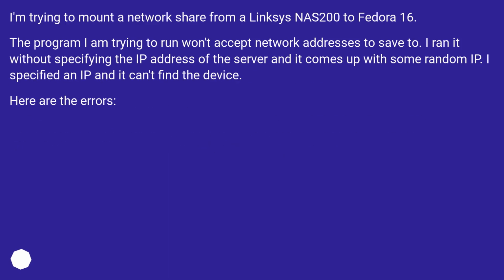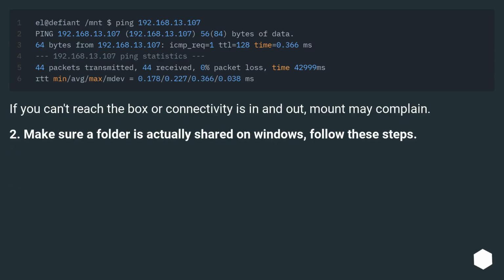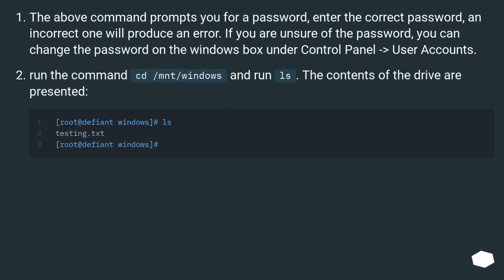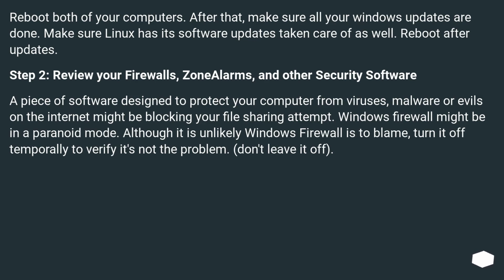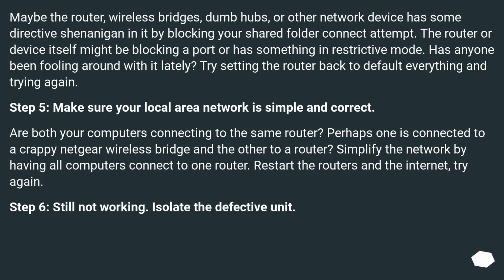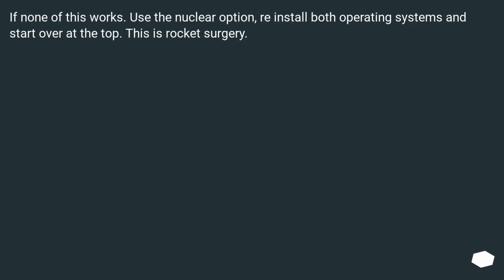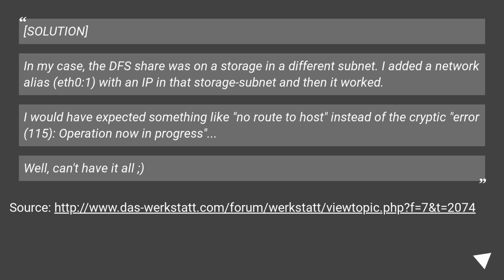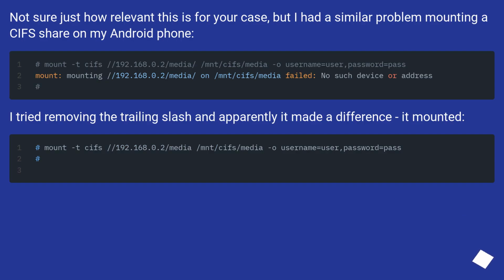CIFS share mount errors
Chapters
00:00 Question
01:25 Accepted answer (Score 38)
09:11 Answer 2 (Score 8)
09:28 Answer 3 (Score 6)
12:23 Answer 4 (Score 4)
12:51 Thank you